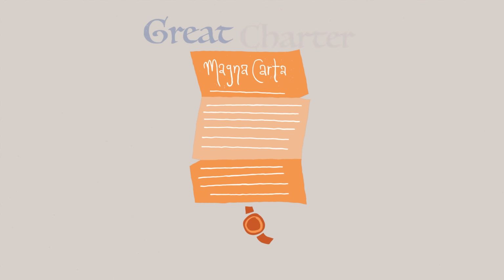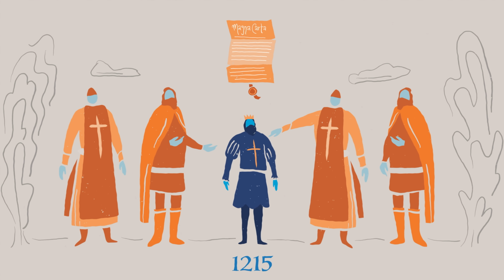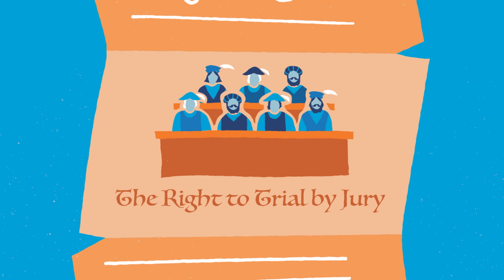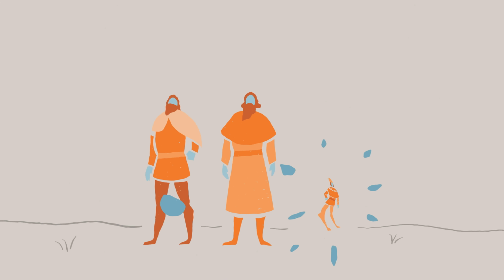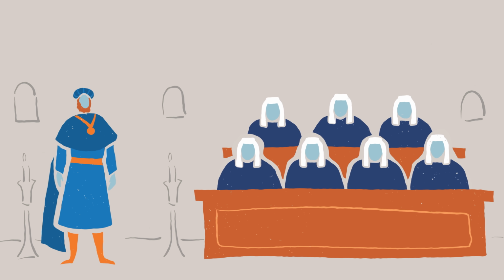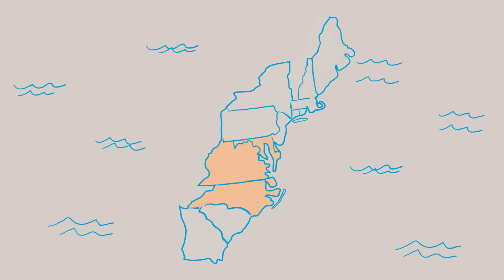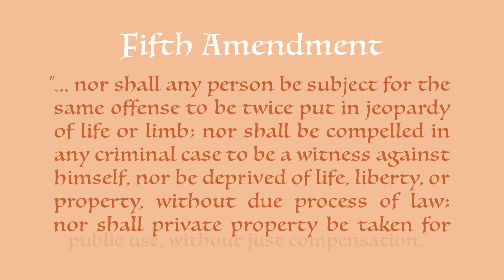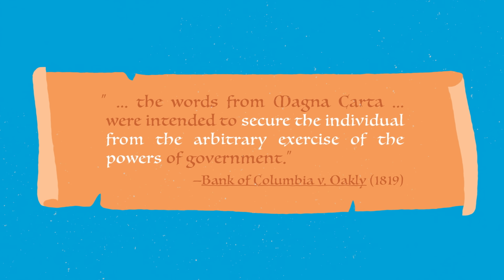Magna Carta & Due Process of Law [No. 86]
The American founders considered Magna Carta to be their most important inheritance because it enshrined the basic rights of Englishmen. In particular, the founders were committed to the idea of “due process of law” and the right to a trial by jury. Although these principles were actually quite limited in England, America’s founders augmented these rights and enshrined them in the Constitution. In this No. 86 video, Professor Renée Lettow Lerner explains the relationship between Magna Carta and the right to trial by jury in the U.S. Constitution.

Related Links & Differing Views

The Troublesome Inheritance of Americans in Magna Carta and the Trial by Jury

Magna Carta and the Right to Trial by Jury